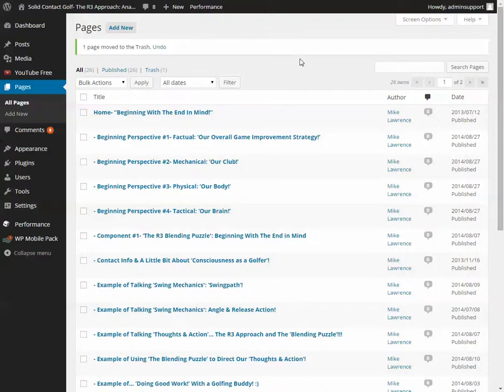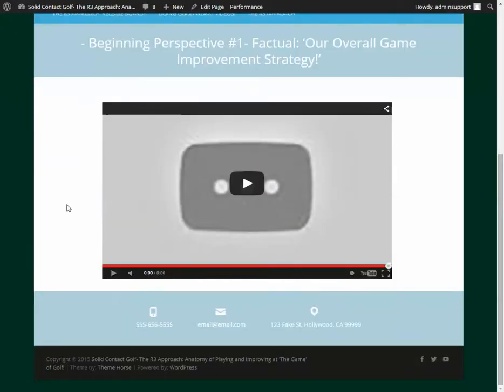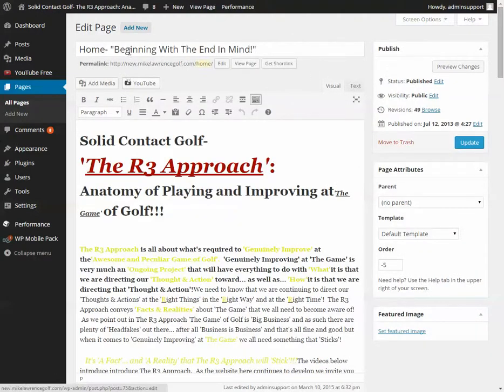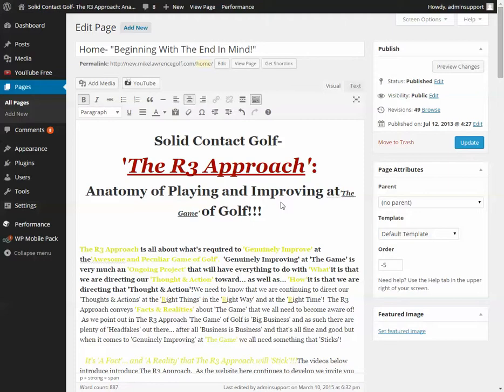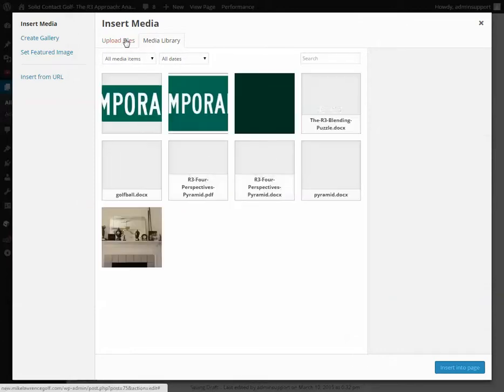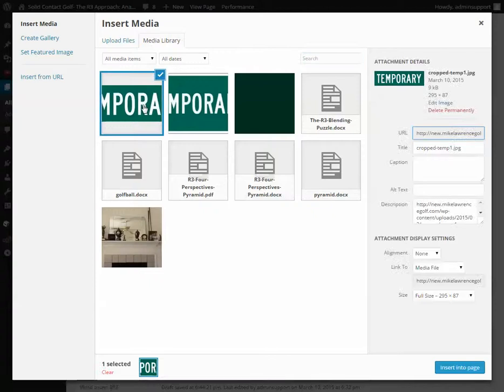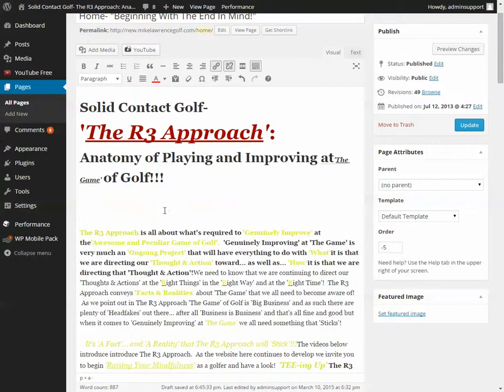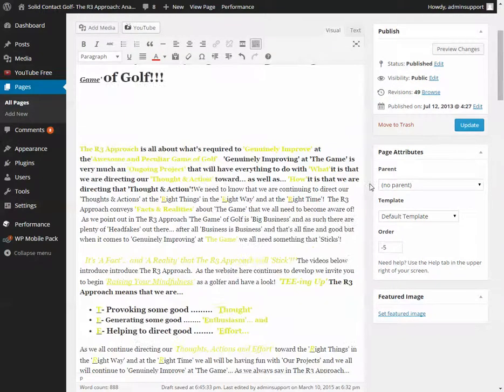page edits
how to edit a page in wordpress using the visual editor